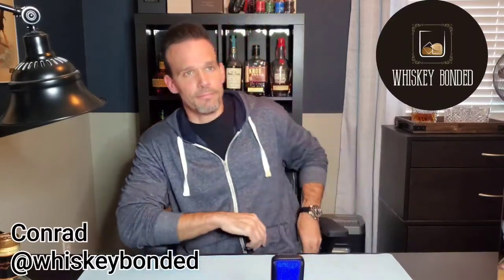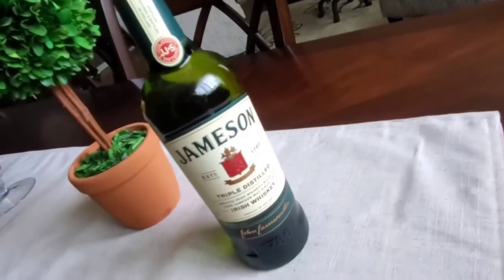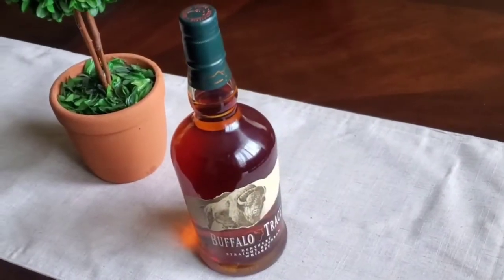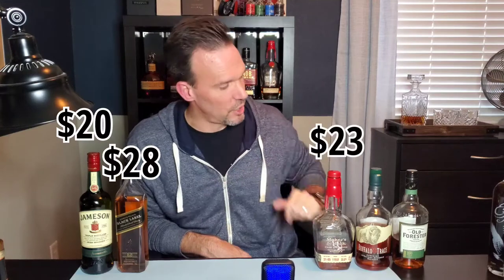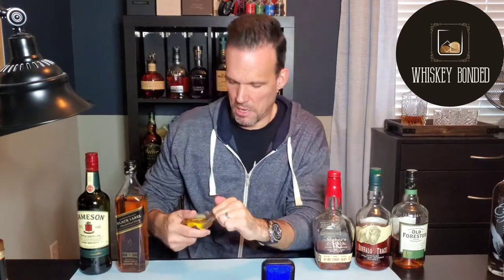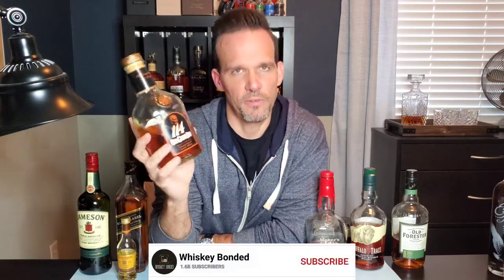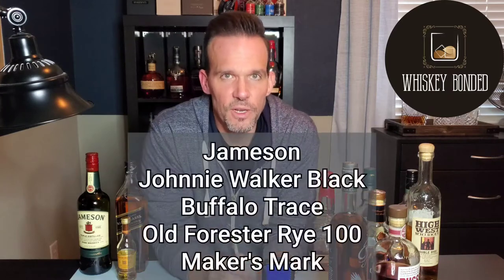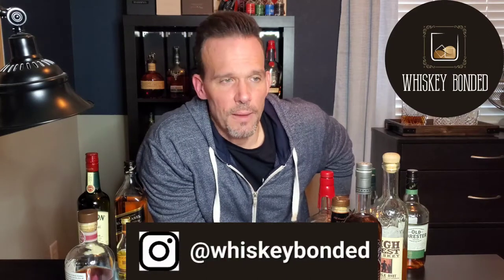Start a Whiskey Collection with 5 Bottles for $100...TOTAL! Ep. 4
Start a Whiskey Collection with 5 Bottles for $100
Can you get a solid, well rounded, start to a whiskey collection with just $100?! Yes, you can! I'll show you exactly how to do it. Including what I paid for each.

Plus, two bonus bottles, my crazy deal on Buffalo Trace, and Outtakes at the end of the video.

Irish: Jameson
Scotch: Johnnie Walker Black
Bourbon: Buffalo Trace
Rye: Old Forester Rye 100
Wheated: Maker's Mark

Alternatives?
Irish: Jameson (See the video)
Scotch: Glenmorangie 10
Bourbon: Old Grand-Dad 114
Rye: High West Double Rye
Wheated: Maker's Mark. What? (See the video)

Please watch the video for prices I paid.

Bonus Bottles? Hint: 2 10 year bourbon hitters for under $40!